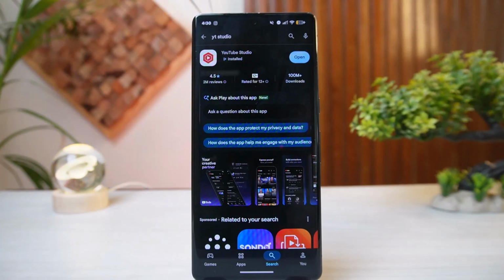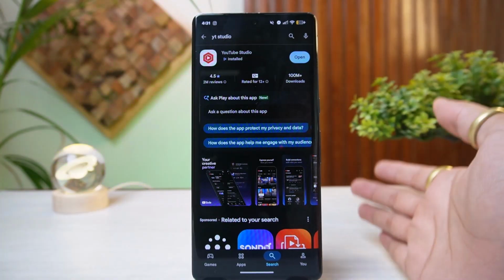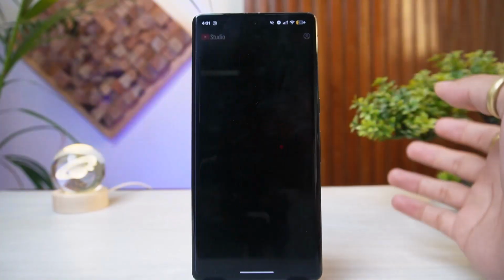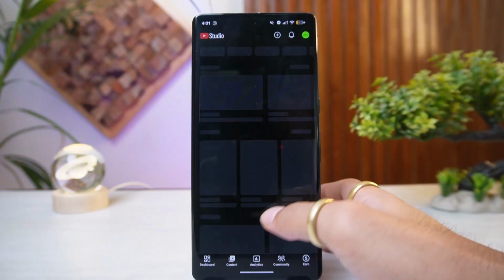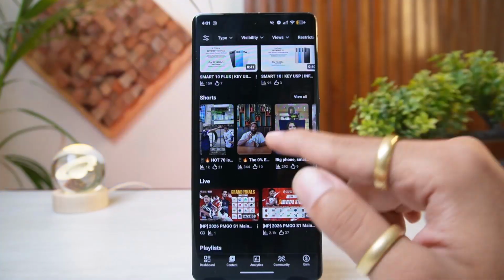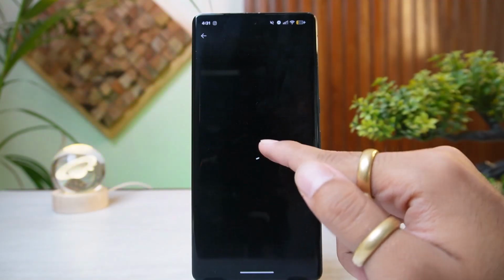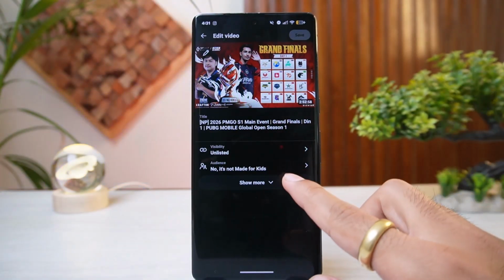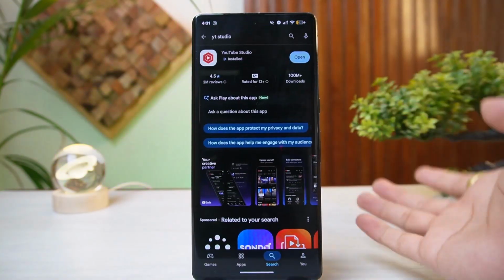How to Use YouTube End Screen Feature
How to Add End Screen to YouTube Video

Want to learn how to add an end screen to your YouTube video? In this tutorial, we’ll show you how to use YouTube Studio to add an end screen and display additional content to viewers at the end of your video. End screens can help promote other videos, playlists, channels, and encourage viewers to keep watching your content.

To get started, log in to YouTube Studio on your desktop computer and open your account. Click the Content tab from the left-hand navigation menu and locate the video you want to edit. Click the three-dot menu next to the video to access the available editing options, then look for the End Screen feature.

Once you open the End Screen editor, choose a template layout that works for your video. You can then select and customize the individual elements included in the template. Arrange the elements according to how you want them to appear and make sure the content you’re promoting is relevant to your audience.

Finally, adjust the timing on the video timeline to control when the end screen elements appear, then save your changes. Your end screen will be added to the selected YouTube video and shown to viewers during the final portion. This YouTube end screen tutorial covers the setup process step by step.